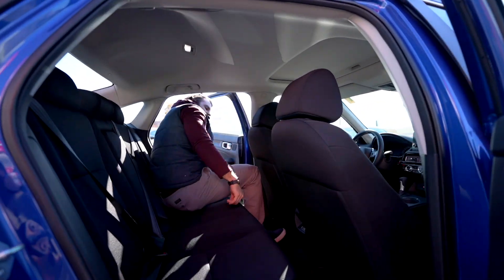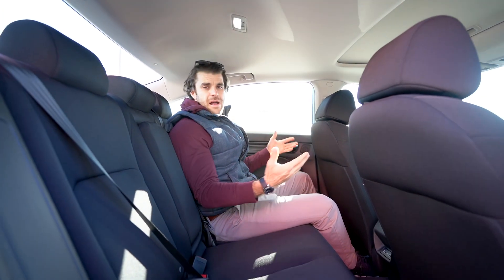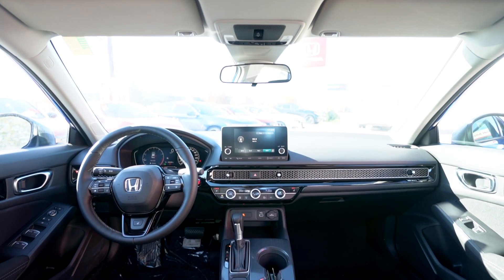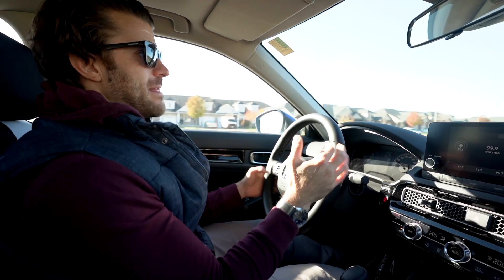2022 Honda Civic EX STILL a Class LEADER after the Redesign?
Is the 2022 Honda Civic EX Still a class leader after the recent redesign and change? Sporting a more mature appearance, new feautres and updated cabin Honda hopes to stay on top of the likes of the Mazda 3, Toyota Corolla and the Htundai Elantra.

SPECIFICATIONS
Engine 2.0-litre, 16-valve, Port Injection, DOHC, i-VTEC® 4-cylinder
2.0-litre, 16-valve, Port Injection, DOHC, i-VTEC® 4-cylinder
Torque (lb.-ft. @ rpm)1Torque (lb.-ft. @ rpm)1 138 @ 4300
Displacement (cc)Displacement (cc) 1996
Emissions ratingEmissions rating Tier 3 Bin 30
Bore and stroke (mm)Bore and stroke (mm) 86 x 85.9
Compression ratioCompression ratio 10.8:1
Drive-by-Wire Throttle System™Drive-by-Wire Throttle System
Eco Assist™ systemEco Assist system
Idle-stop
Continuously variable transmission (CVT)
ECON mode button
Front-wheel drive
16" aluminum-alloy wheels (silver)
Agile Handling Assist2 (AHA)
Capless fueling system
Variable Ratio Electric Power-Assisted Rack-and-Pinion Steering (EPS)Variable Ratio Electric Power-Assisted Rack-and-Pinion Steering (EPS)
Electronic Parking Brake (EPB) with automatic brake hold
Independent strut front suspensionIndependent strut front suspension
Independent multi-link rear suspensionIndependent multi-link rear suspension
Power-assisted, ventilated front disc/solid rear disc brakesPower-assisted, ventilated front disc/solid rear disc brakes
Straight Driving Assist
4-wheel Anti-lock Braking System
Brake Assist
Electronic Brake-force Distribution
Auto high beam
Forward Collision Warning (FCW) system
Collision Mitigation Braking System
Hill Start Assist
Lane Departure Warning (LDW) system
Road Departure Mitigation (RDM) system
Traffic sign recognition
Vehicle Stability Assist
Next-Generation Advanced Compatibility Engineering body structure
Childproof rear door locks
Airbag system
Side curtain airbags with rollover sensor system
Side airbags
Rear side airbags
Adaptive Cruise Controlwith Low-Speed Follow
Blind Spot Information (BSI) system
Traffic Jam Assist
Traffic Jam Assist
Heated power door mirrors
LED daytime running lights
LED headlights (High and low beam)
Mirror-integrated LED turn signal indicators
One-touch power moonroof with tilt feature
Speed-sensing, variable intermittent windshield wipers
7" colour TFT centre meter display with Driver Information Interface
Acoustic windshield